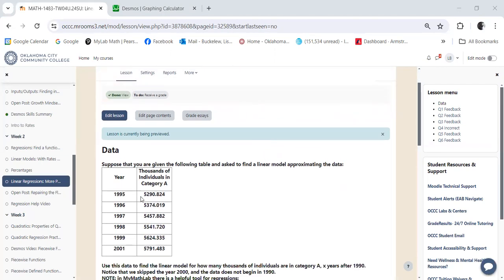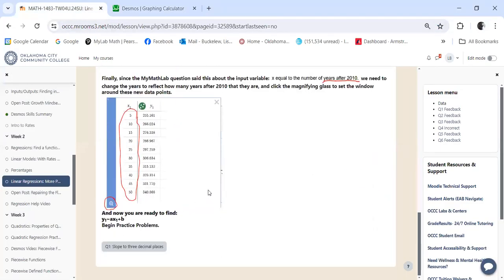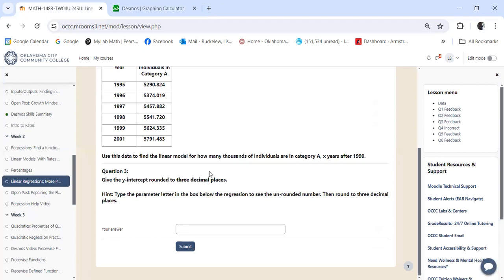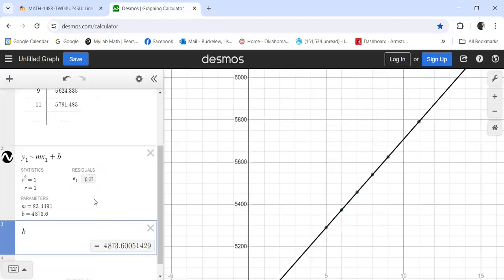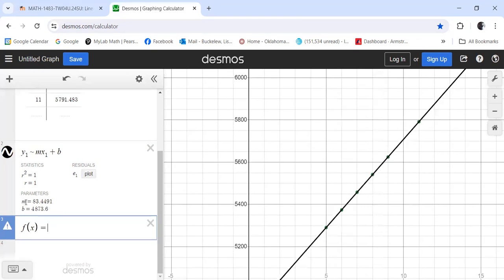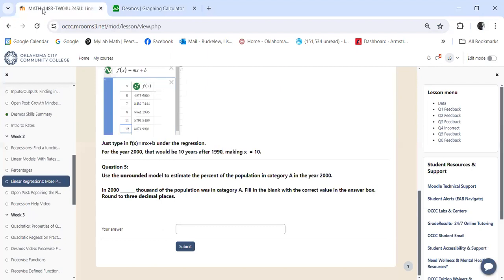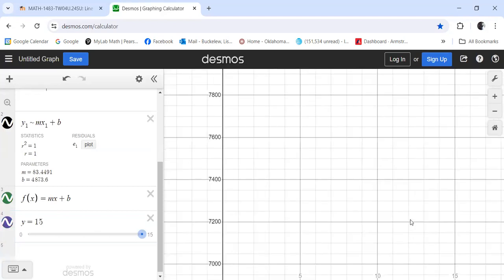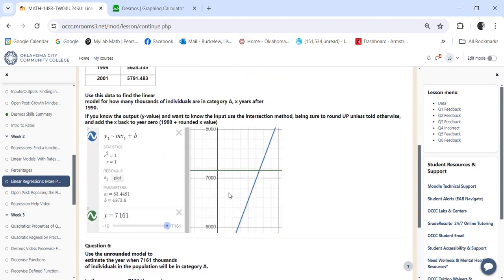1483 Moodle lesson Linear Regression